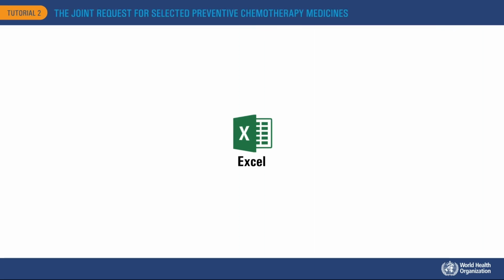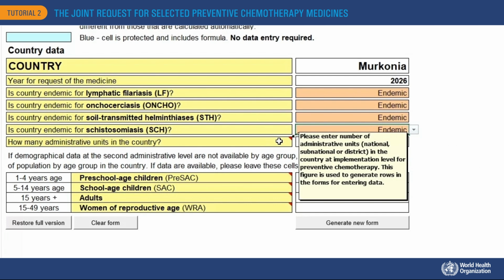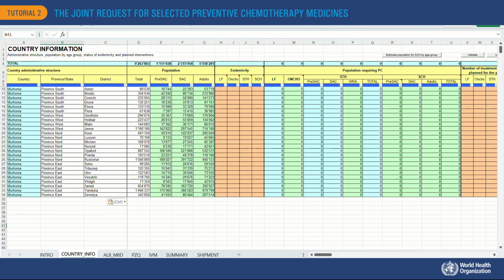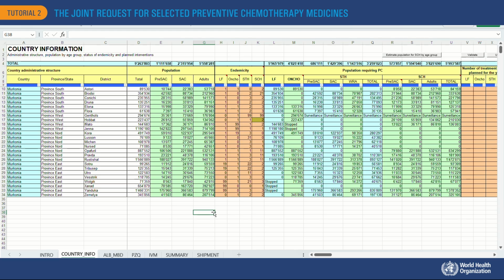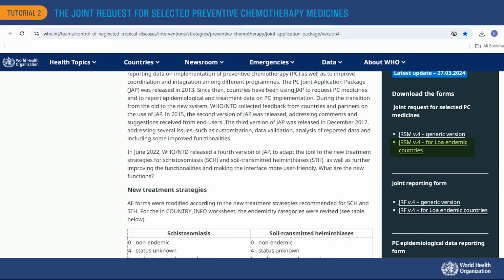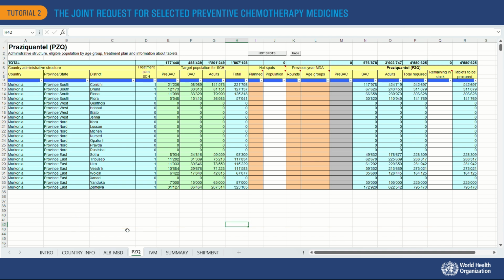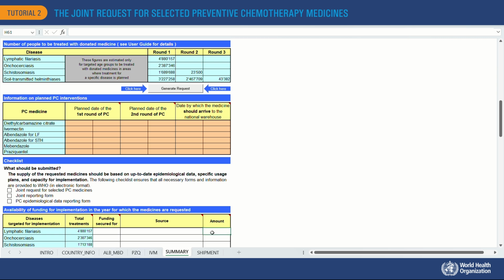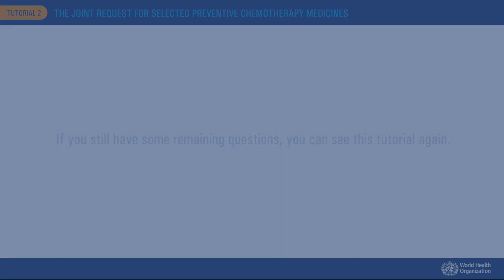Joint Application Package Tutorial 2 – Joint Request for Selected Preventive Chemotherapy Medicines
Joint Application Package (JAP) Tutorial 2 – Joint Request for Selected Preventive Chemotherapy Medicines (JRSM)

This tutorial walks through how to complete the WHO Joint Request for Selected Preventive Chemotherapy Medicines (JRSM). You will learn how to download and open the Excel tool (including enabling macros), enter country administrative and population data, apply endemicity codes, validate entries, complete medicine worksheets, generate the country request in the SUMMARY sheet, add shipment/consignee details, and prepare the submission package for WHO.

00:00 Overview
00:13 Introduction of the form
01:16 How to download and access the form
02:23 INTRO worksheet and generating new form
09:47 Structure of the form
11:54 COUNTRY_INFO worksheet – entering administrative and population data
15:16 COUNTRY_INFO worksheet – entering endemicity data
19:08 COUNTRY_INFO worksheet – population requiring PC for the diseases
22:52 COUNTRY_INFO worksheet – entering implementation plan
23:51 COUNTRY_INFO worksheet – validation of completed information
27:01 ALB/MBD worksheet – entering remaining data
31:57 PZQ worksheet – entering remaining data
34:26 IVM worksheet – entering remaining data
36:00 SUMMARY worksheet – generating country report
43:48 SHIPMENT worksheet – entering data
44:48 Submission of the final form